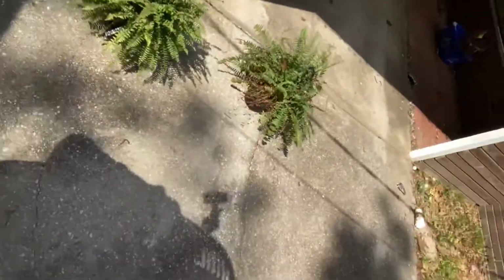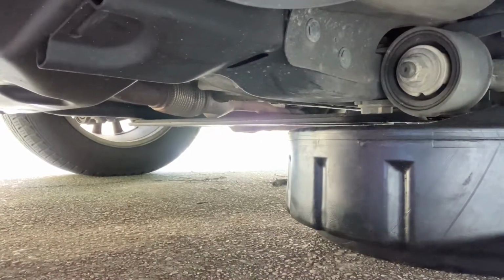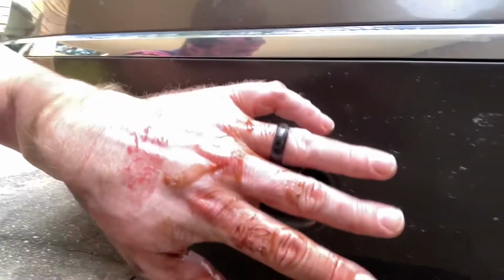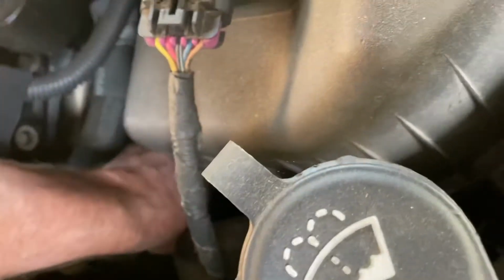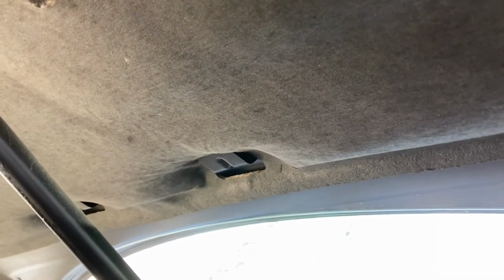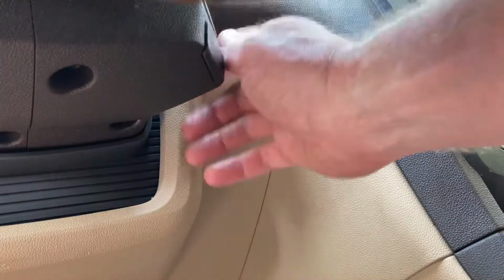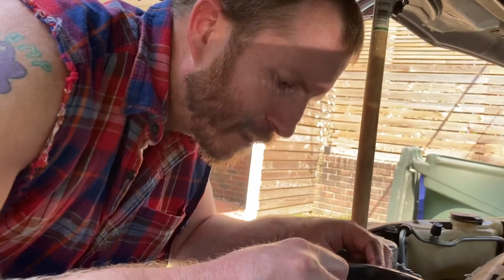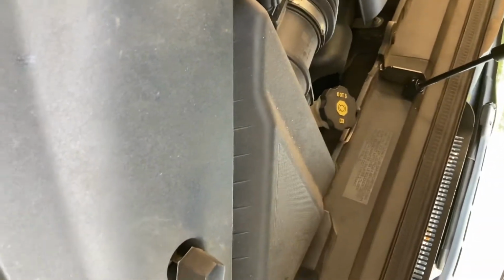Enclave transmission sitch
Changing the transmission fluid on 2010 Buick Enclave. Being a Jack ass 😂